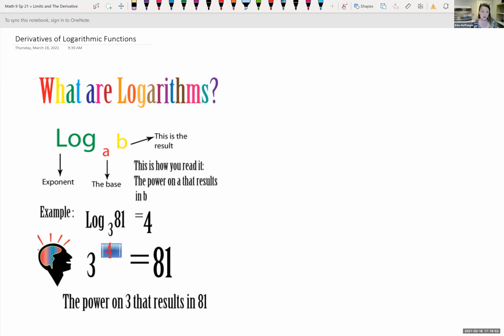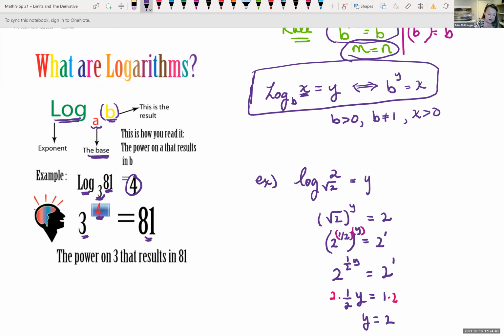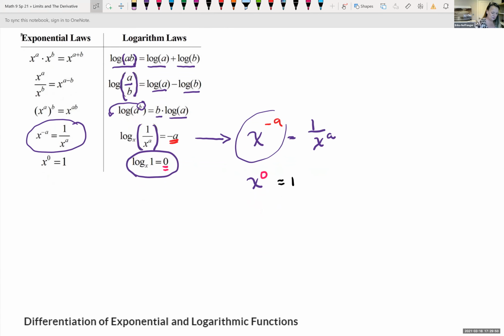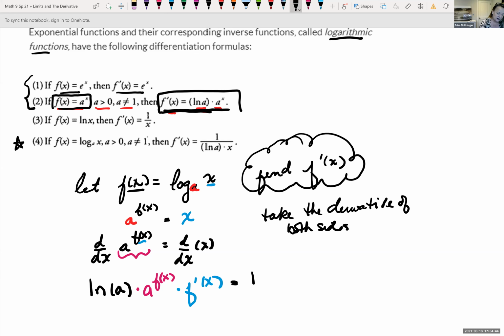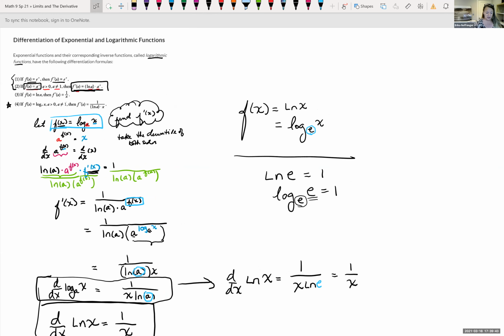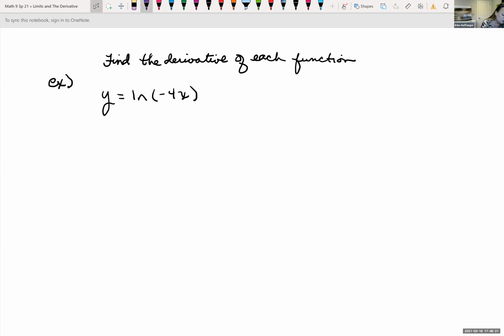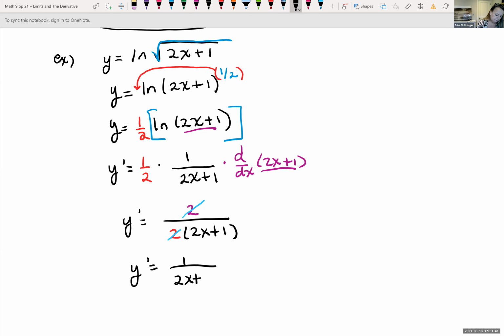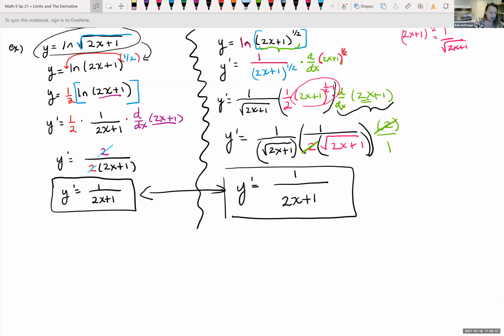Derivatives of Logarithmic Functions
Quick Review of what a logarithm is and properties of logarithms.  We derive the derivative of the natural log of x and logarithms in general.  Followed with multiple examples of taking derivatives of logarithms.